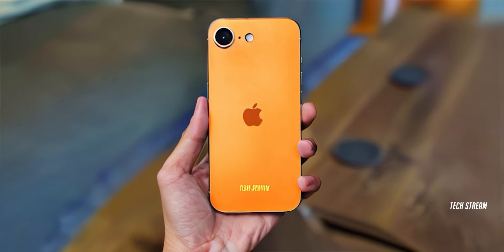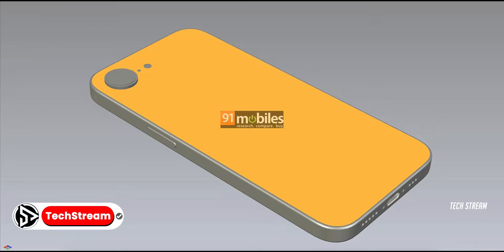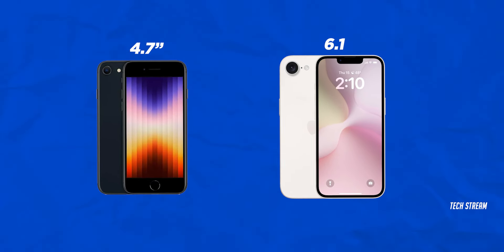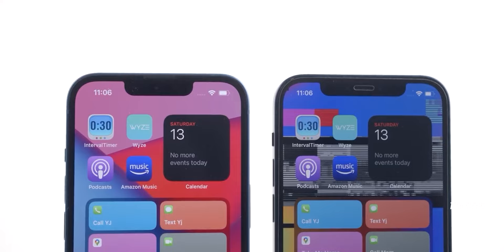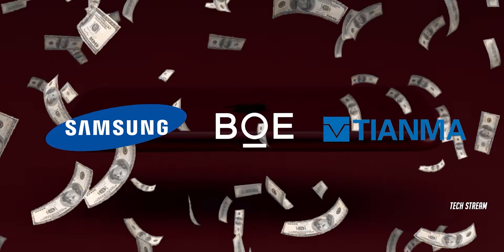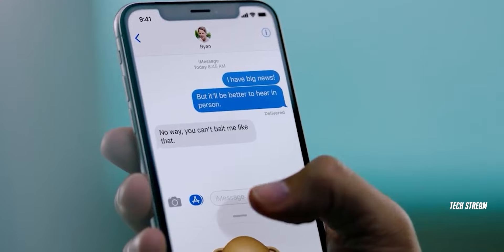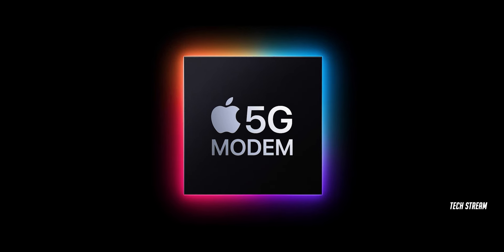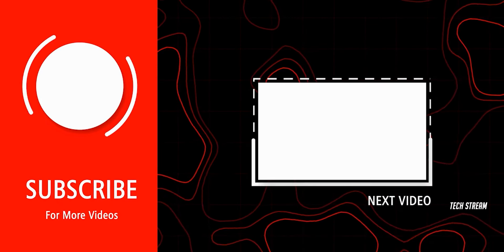iPhone SE4 Confirmed with Major Changes! So Impressive!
Apple has revealed CAD renders of the iPhone SE4, which show a new design similar to the iPhone 14. The iPhone SE4 is expected to have a 6.1-inch display size. The design features flat sides and rounded corners. The iPhone SE4 may not feature Dynamic Island, although it appears to have a smaller Notch than the iPhone 14.The iPhone SE4 is expected to be released in 2025.